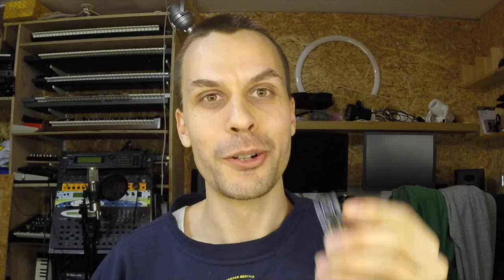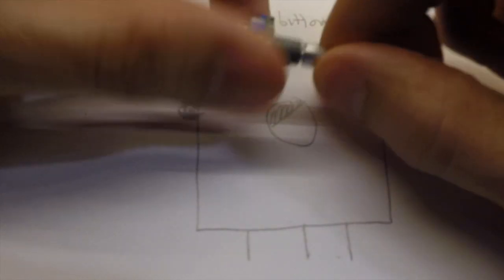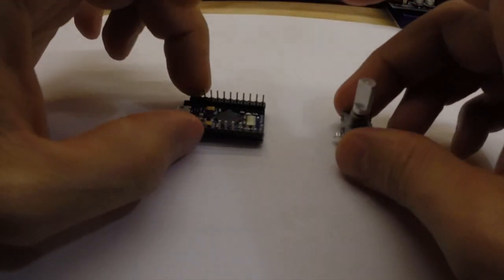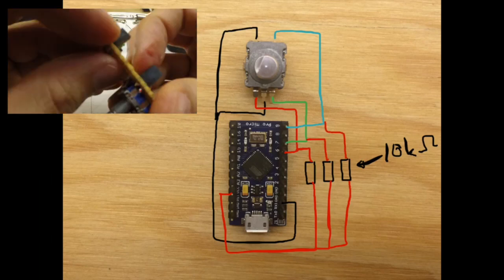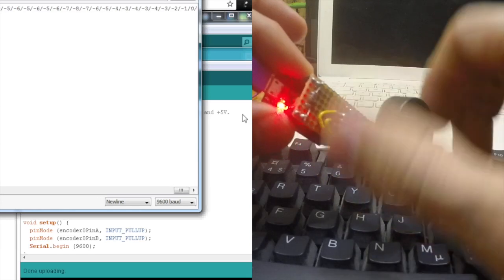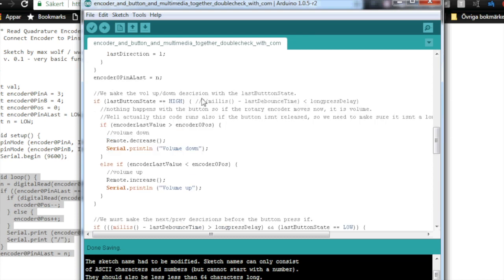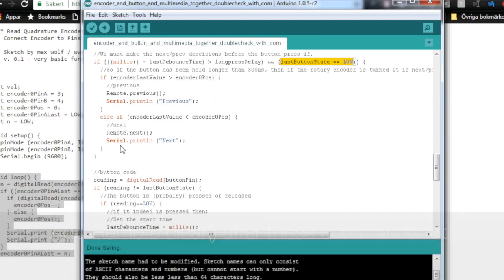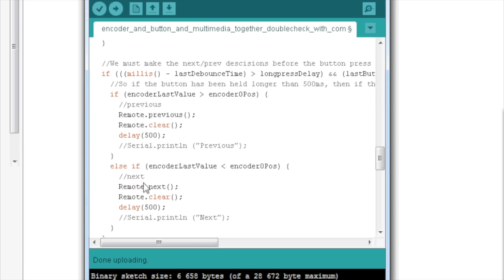A Rotary Encoder as a Multimedia Controller [Anything Arduino] Ep.26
In this Arduino video tutorial I go through how to hookup a rotary encoder, and how we can use that as a multimedia controller which has all the important functions: play, pause, volume up, volume down, next, previous.
For the code to work, you need to watch (or at least do the steps in) Anything Arduino episode 5:

Find this encoder on ebay for less than a dollar, you can also get it preassembled on a pcb as KY-040: